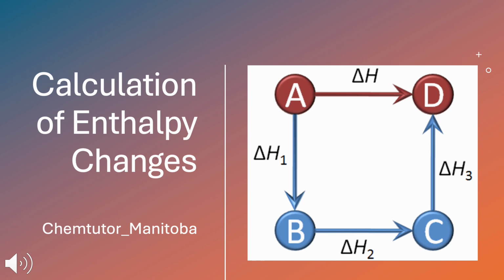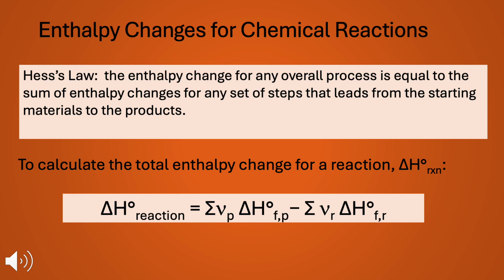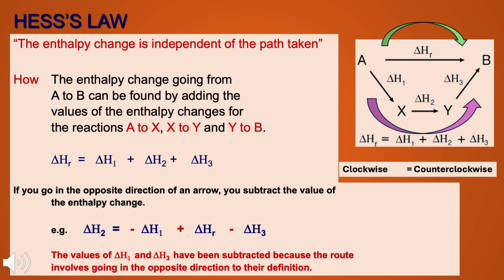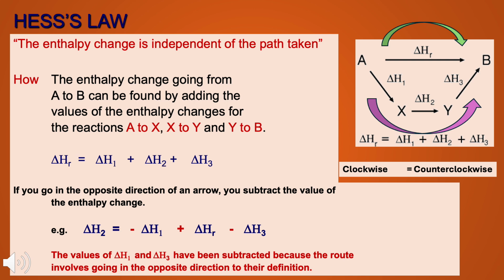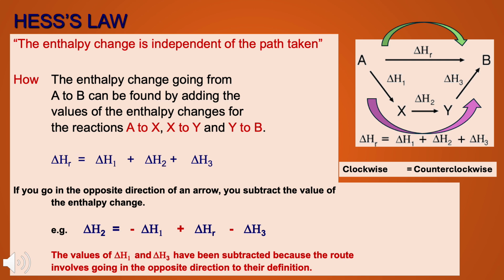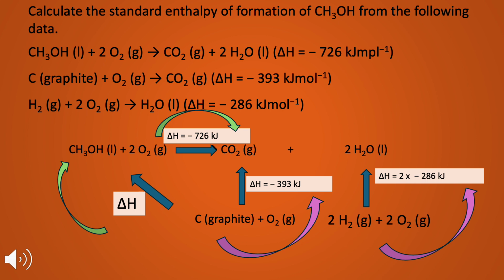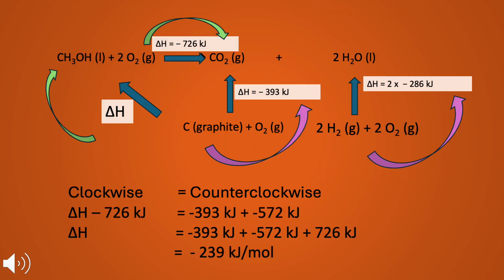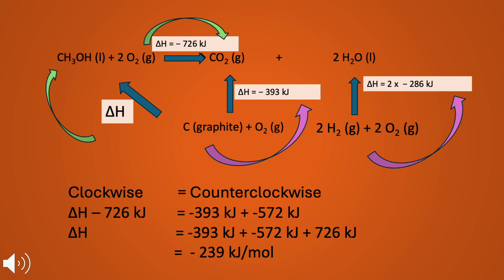Chemistry for Undergraduates-Hess law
Explore the chemical world. You can use videos for self-learning.